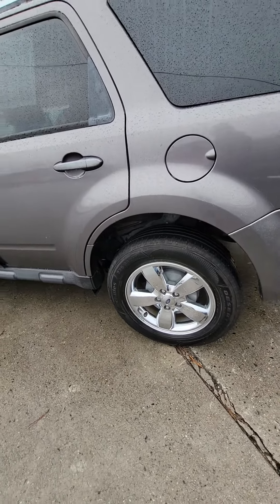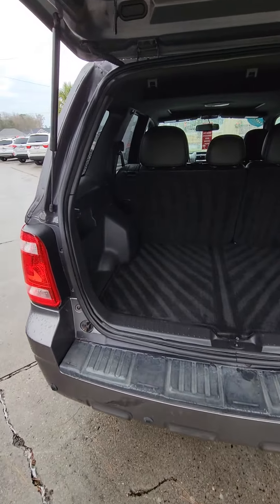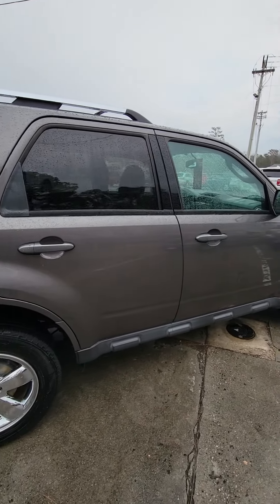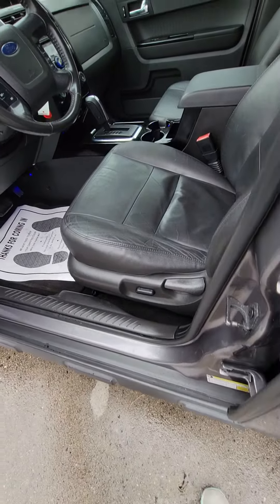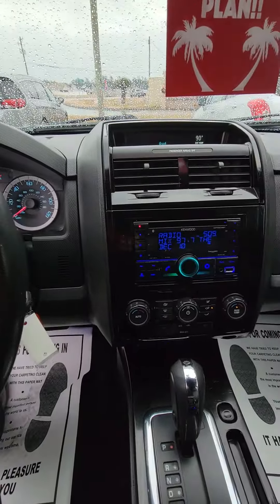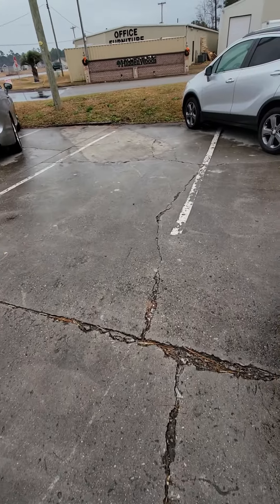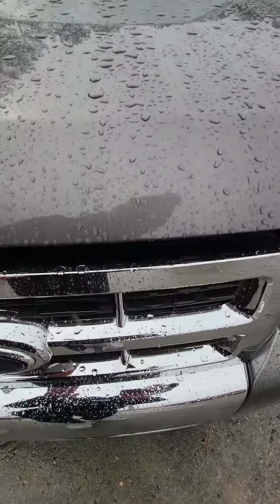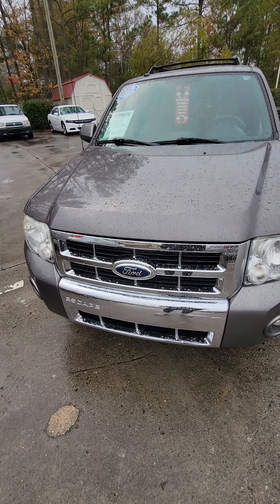12 Escape Video for Gretchen